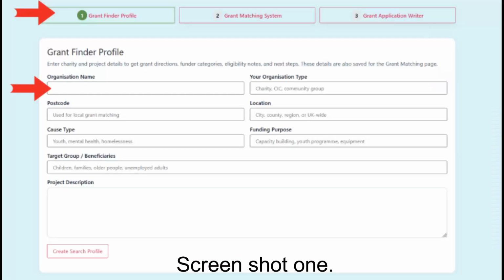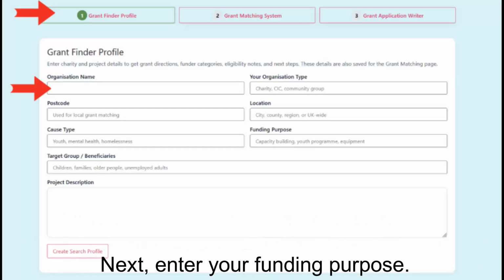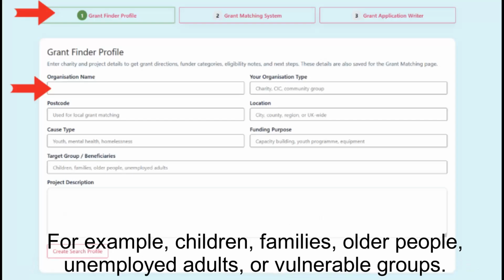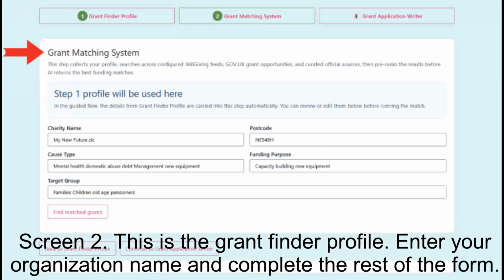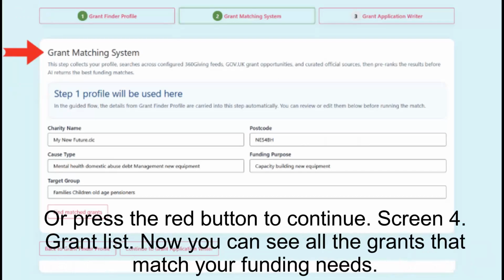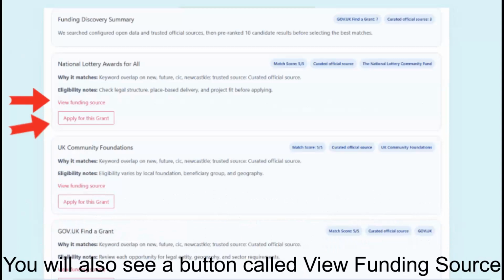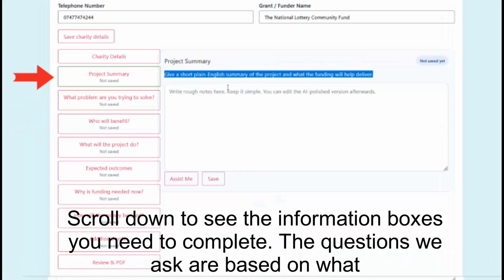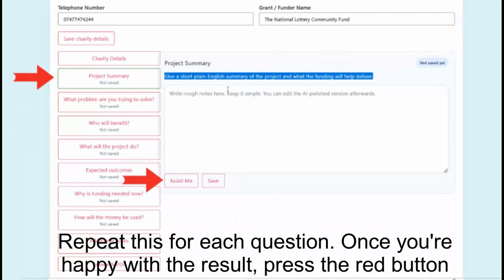Grant Finder & Application Writer Automation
Welcome to this step-by-step training video for the Grant Finder and Application Writer from MyNewFuture.org.

In this video, you will learn how to quickly search for relevant local and national funding opportunities and create clear, structured, and professional grant applications in minutes.

Instead of spending hours searching multiple websites and struggling to write applications, this system helps you:

Find matched grants quickly
Understand funding criteria more easily
Generate professionally written application content
Save time and increase your chances of success

You will also see how our Planner Tool works alongside the Grant Finder, helping you build stronger project ideas so you can apply for a wider range of funding opportunities with confidence.

This system is designed for charities, CICs, community groups, and organisations that want to expand their services and secure more funding without needing specialist grant writers.

MyNewFuture.org is a Community Interest Company, created to support organisations that make a real difference in their communities.

👉 If you find this helpful, please share it with other organisations and help us support more good causes.